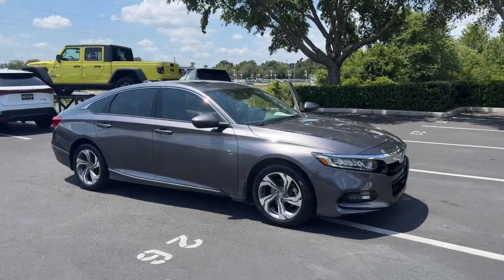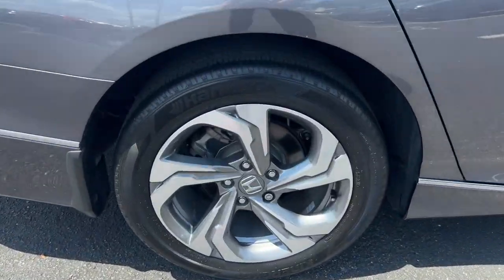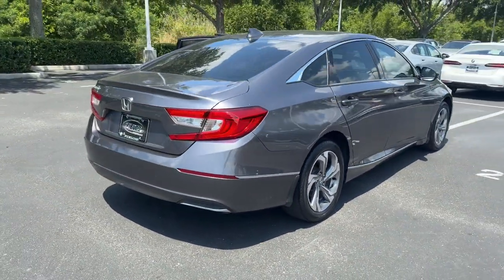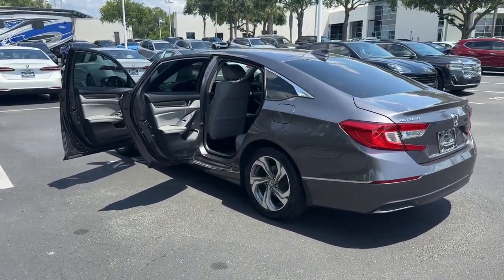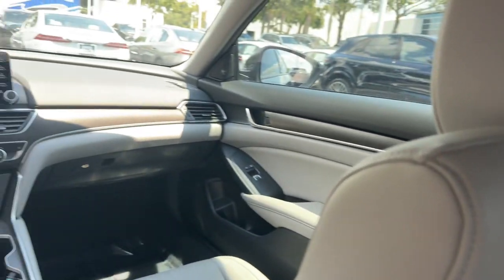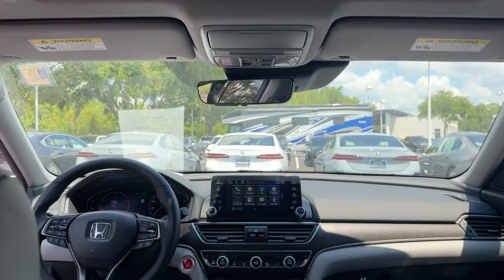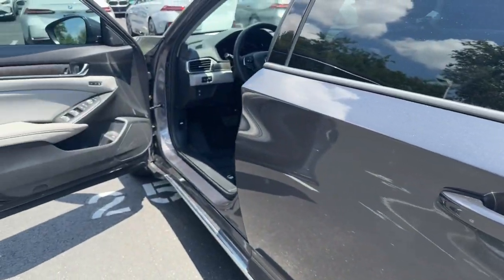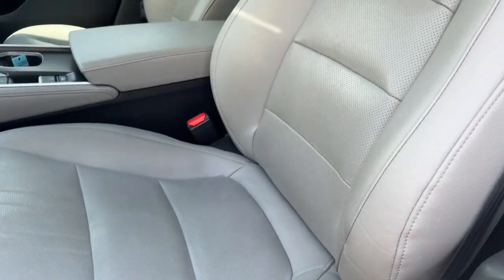2019 Honda Accord_Sedan EX-L 1.5T FL Lakeland, Plant City, Winter Haven